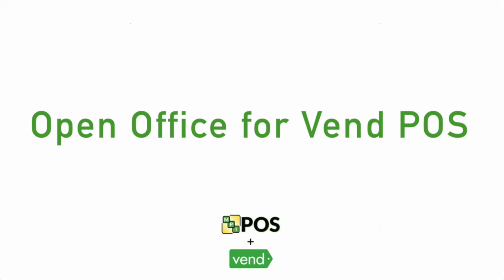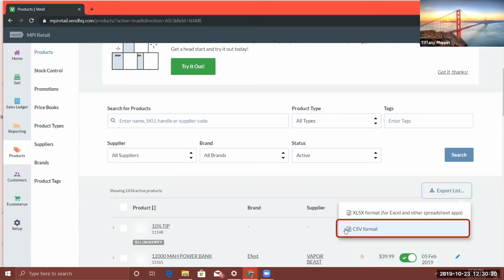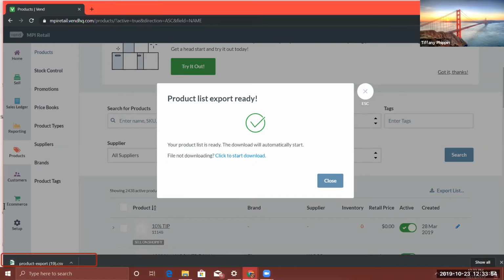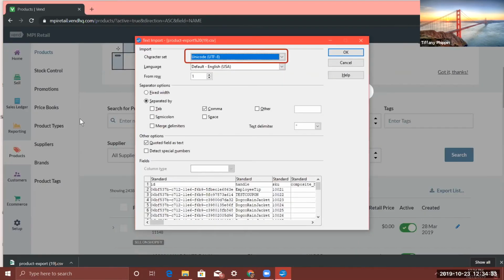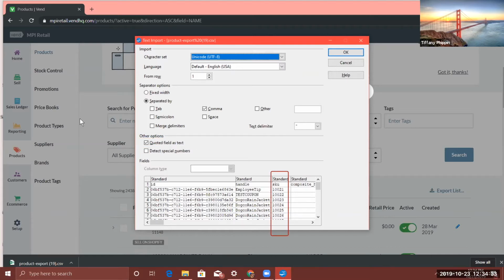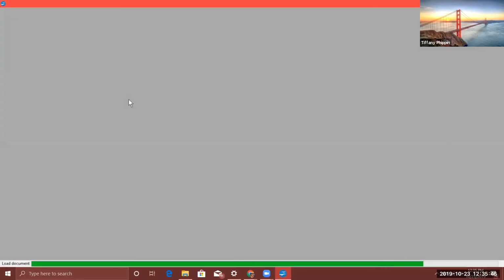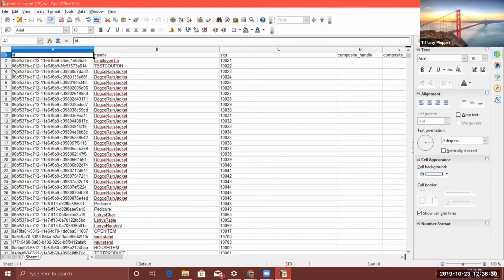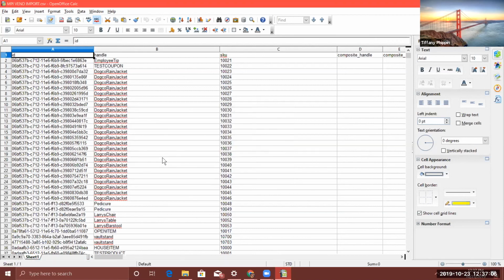Open Office for Vend POS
A tutorial on using Open Office instead of Excel to manage your Vend POS products. Included in this video is exporting product lists from Vend, adjusting important settings to ensure all product data is properly displayed within open office, and importing to Open Office.

If you want to learn more about using Open Office with the Vend system or are looking to work with a Certified Vend Reseller to enhance your point of sale experience, please contact MPI at 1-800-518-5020 or email us at .